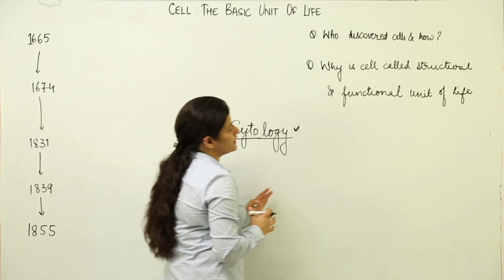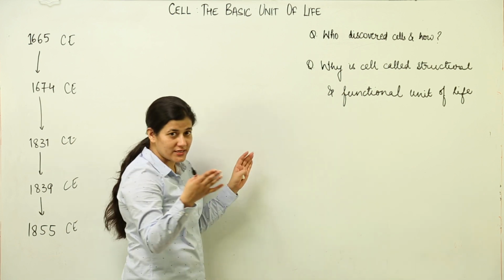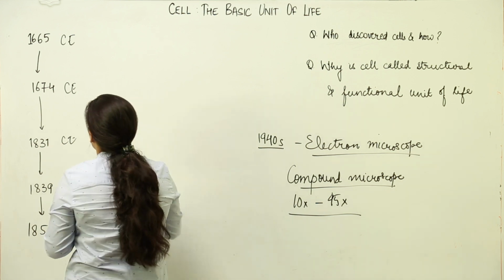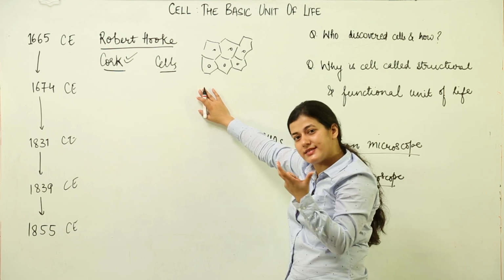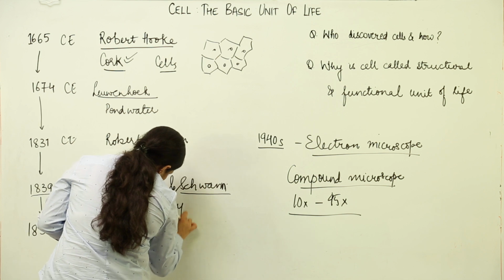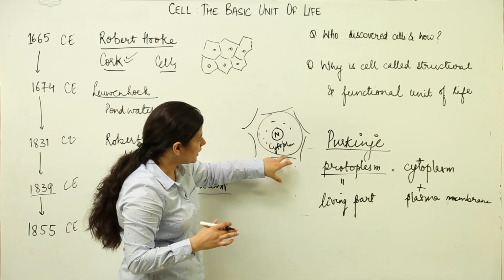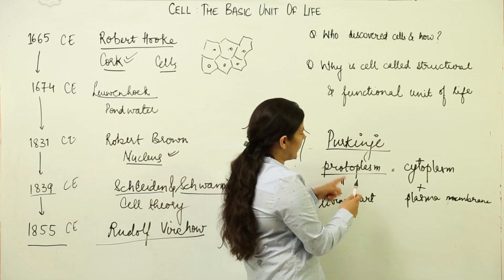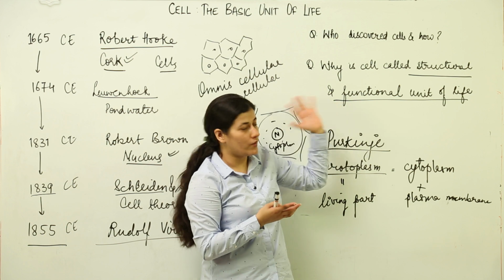CBSE CLASS 9TH BIOLOGY I Chapter 1 I Cell Basic Unit Of Life I Intro & history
TeachingBharat.com presents its full range of professionally developed CBSE Class 9th BIOLOGY LECTURES
Chapter 1 - Cell Basic Unit Of Life - 1 Intro & history

WhiteBoard Lectures-Videos by TeachingBharat